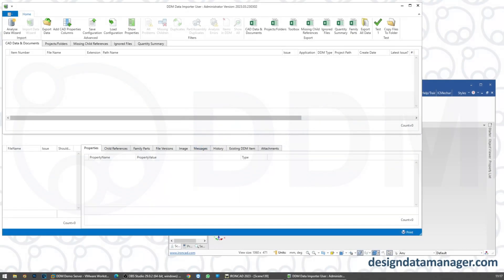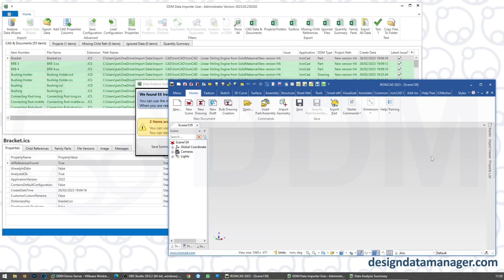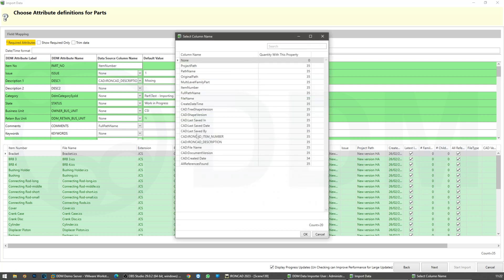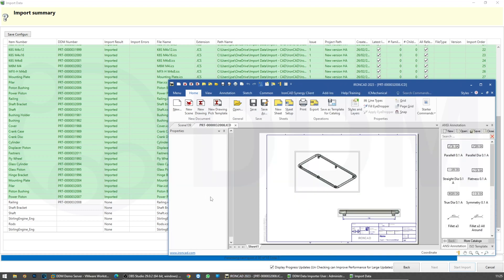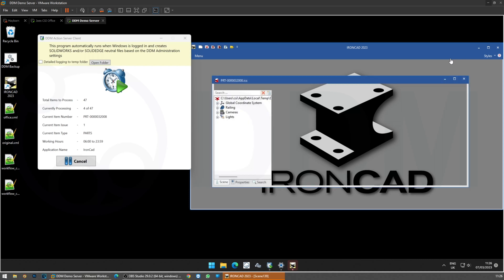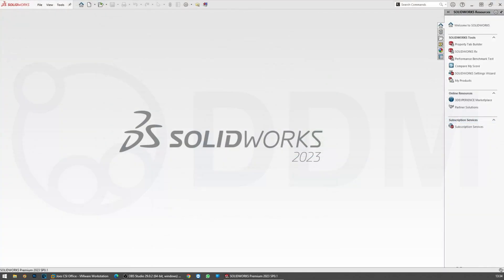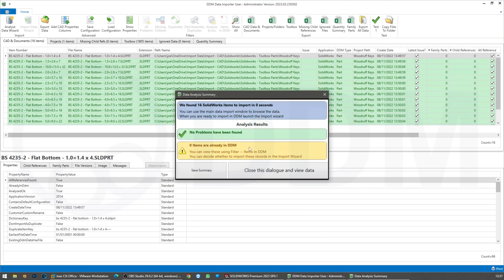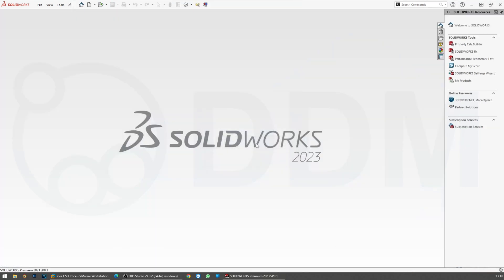DDM Release 2023.03 - Import Manager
DDMC-9357 - DDM CAD Data Import - Convert SolidWorks toolbox parts to standard parts

DDMC-9347 - DDM CAD Data Import - add support for IronCAD

DOC-00013404